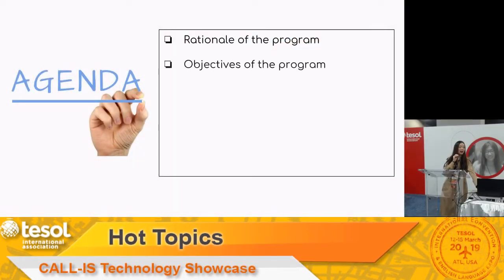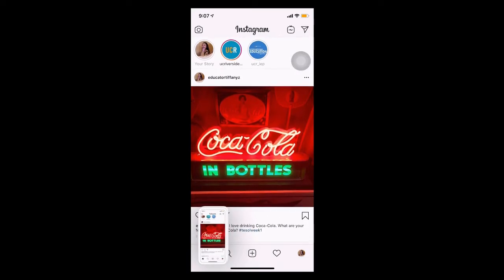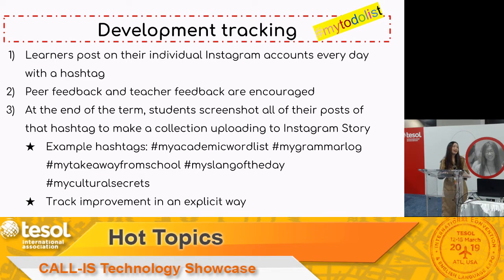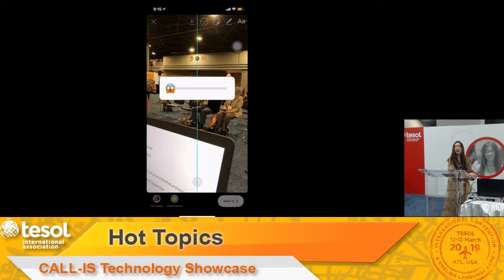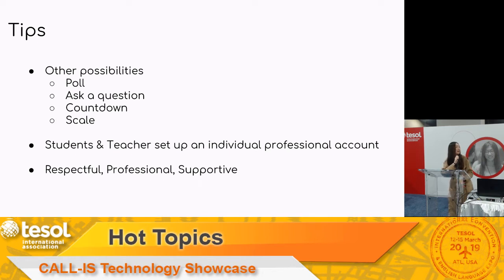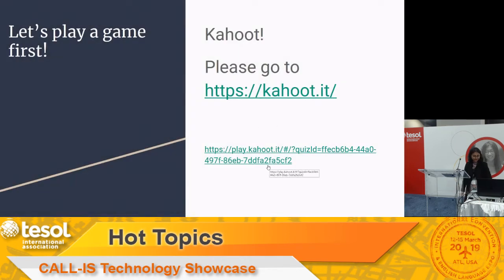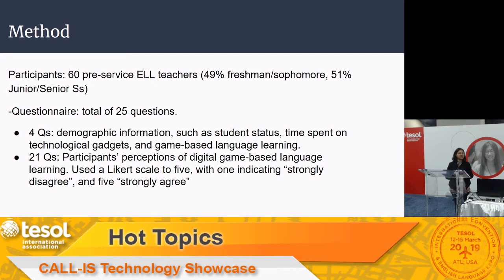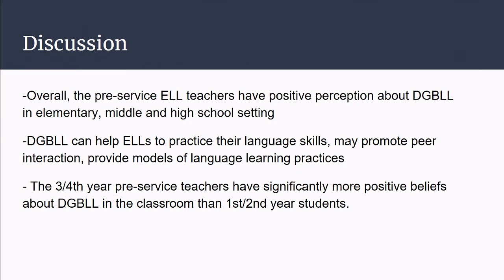Hot Topics: Instagram, Rural India, Augmented Reality, and Game-Based Learning - TESOL 2019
Now speaking: Yiyuan Zhang: Incorporation of Instagram in Language Teaching

Up second: Investigating the Beliefs of Pre-Service ELL Teachers about the Benefits of Game-based Learning: Mahjabin Chowdhury